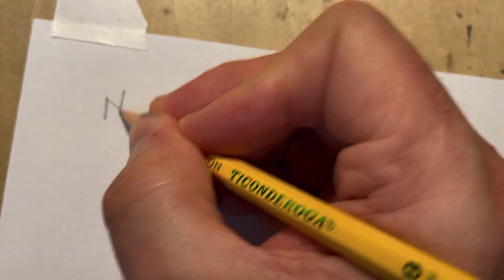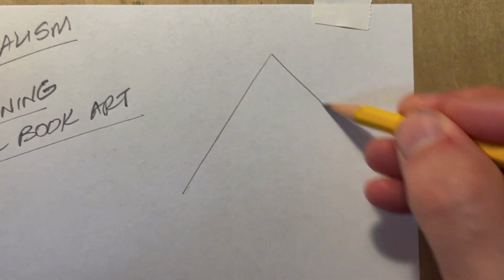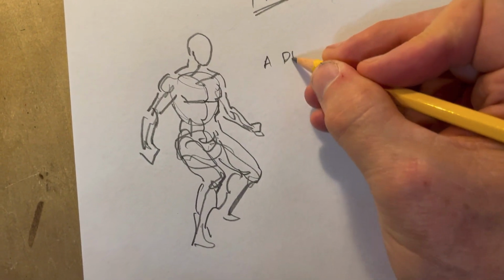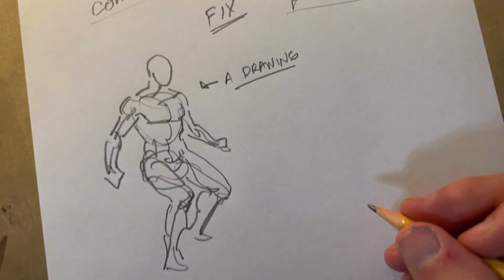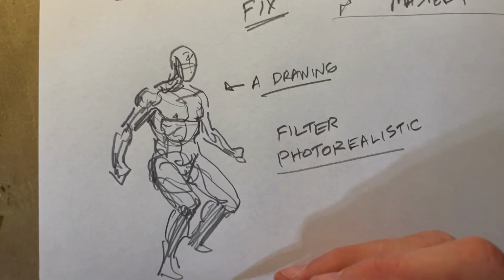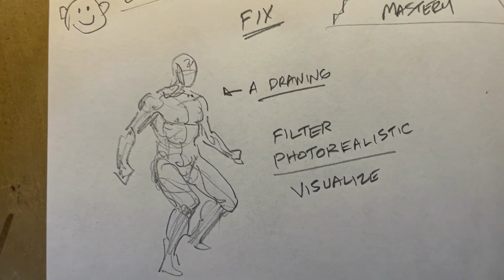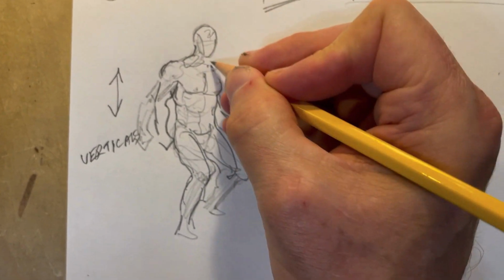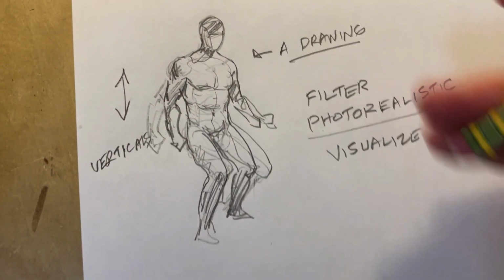Photorealism & Naturalism in Figure Drawing